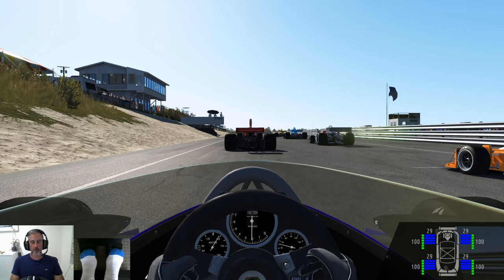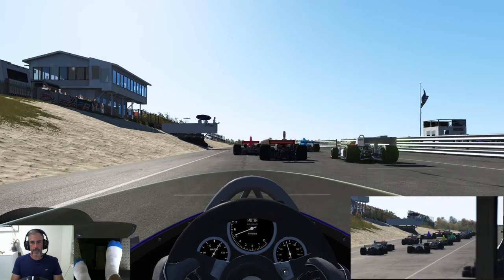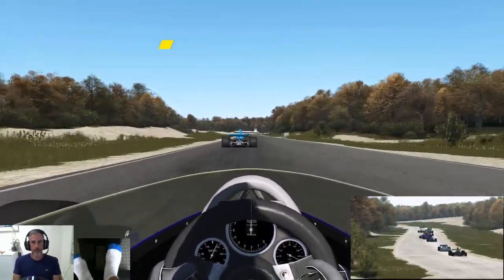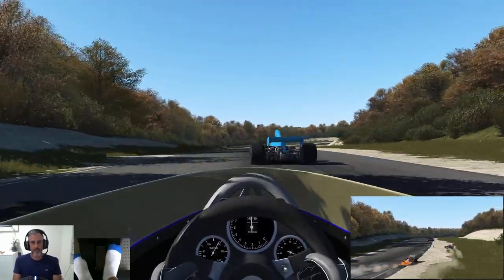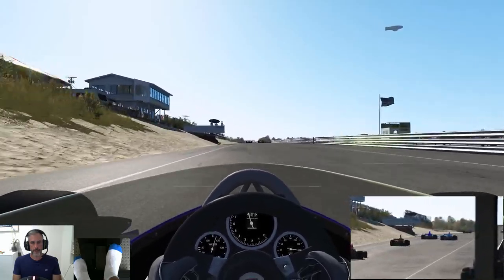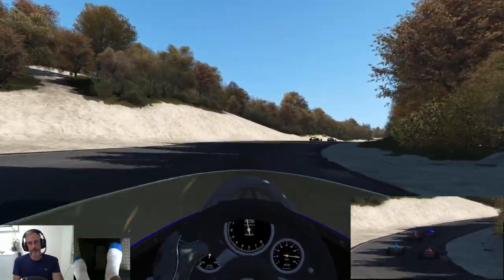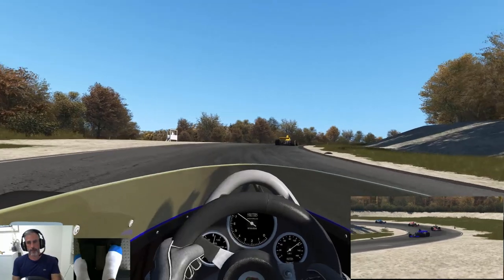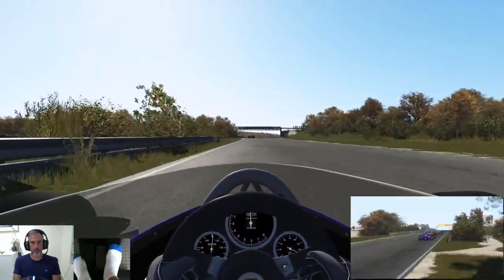MORE MENTAL!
More racing in the McLaren M23, this time at Bridgehampton against Brabham and March Engineering 75 cars. Insane racing, hope you all enjoy.